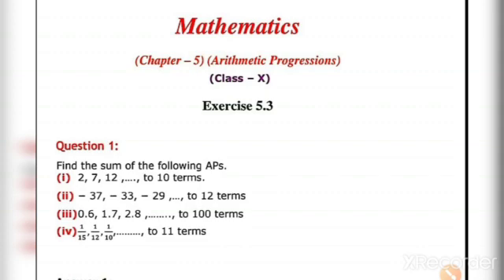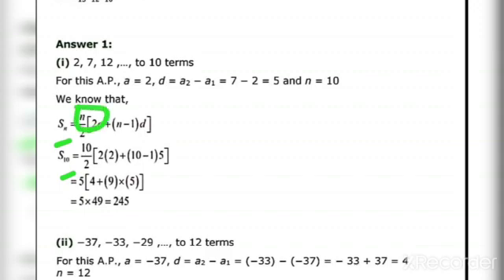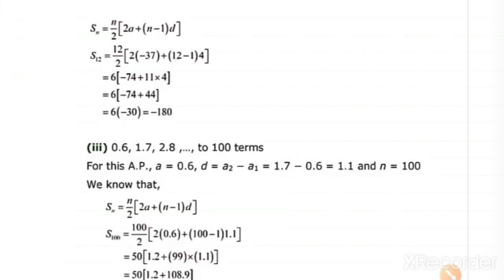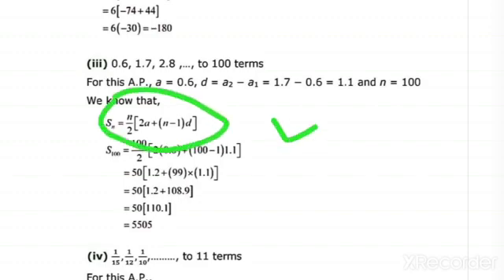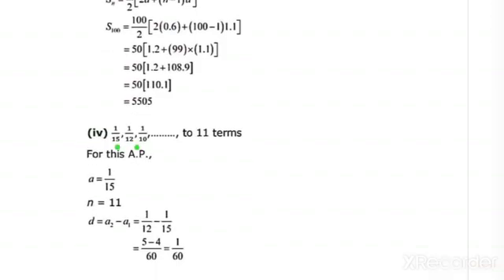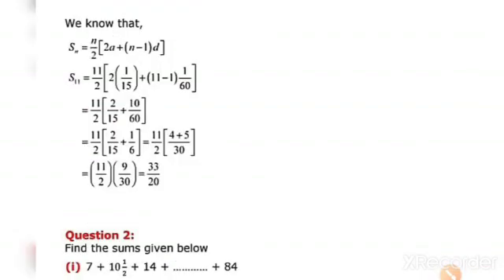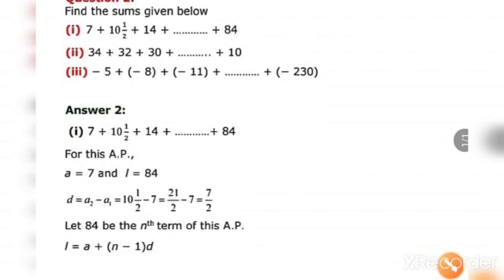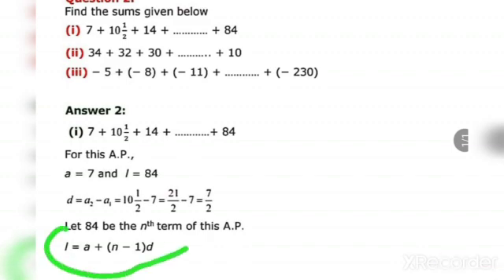LPSRS_STD : 10 / MATHS / CH - 5 Arithmetic Progression / TOPIC : Exercise - 5.3 (01-07-20)